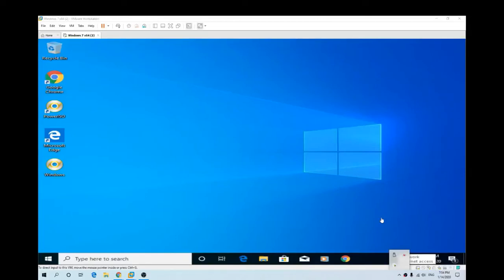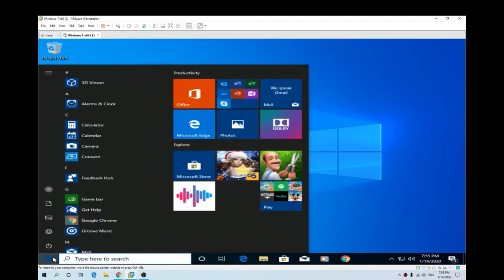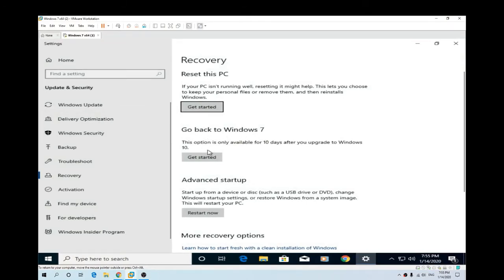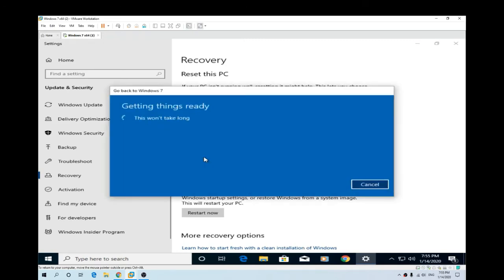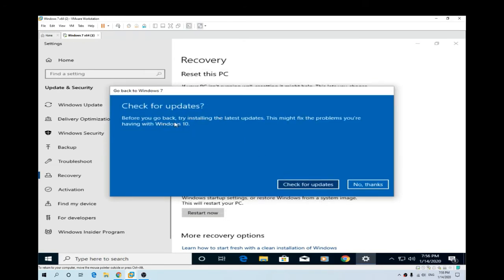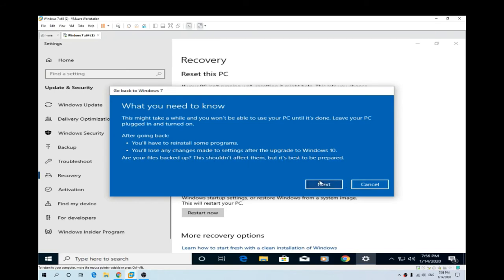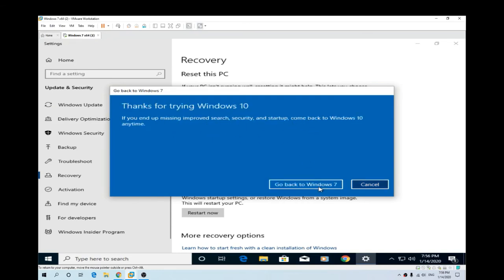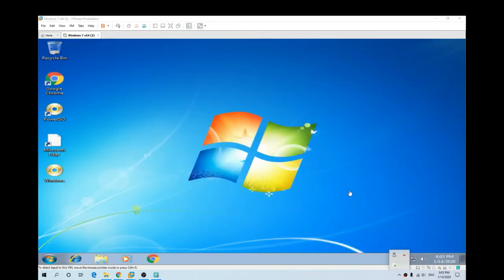Revert/Reset back to Windows 7 from Windows 10 Upgrade in 5 Minutes 2020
Revert back to Windows 7 from 10 in 5 Minutes
Uninstall windows 7 back from Windows 10 easily
Win10 to Win7